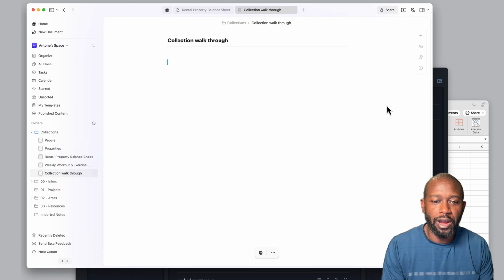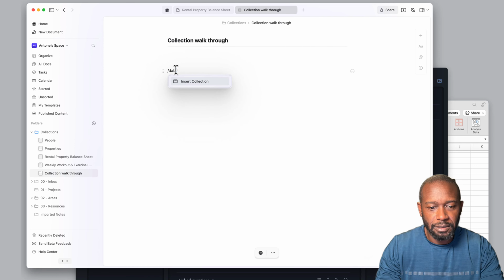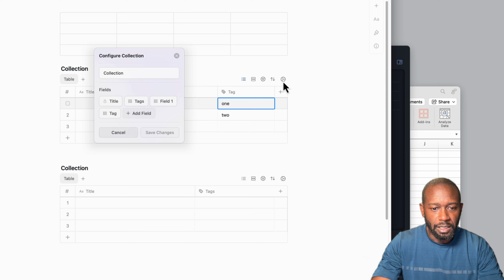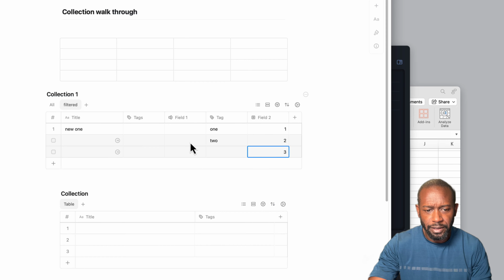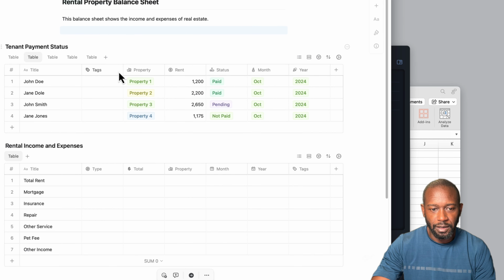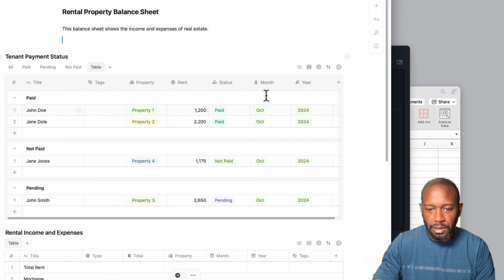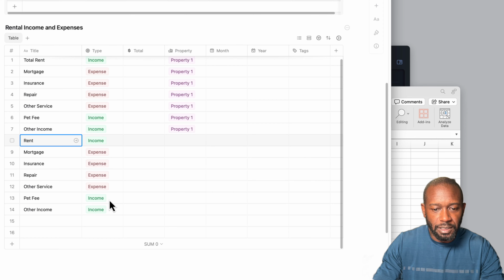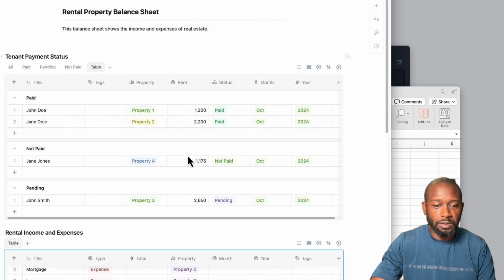In-Depth Craft Collections | Example Use Case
The video provides an in-depth look at the new beta of Craft Collections, detailing its functionalities, how to create and manage collections, and the differences between collections and traditional tables.. Crafts beta for Styling, Tasks and Collections is out. Craft provides a frictionless, easy to use yet powerful software, which allows you to build information workflows that works for you.

00:00 Introduction to Collections
02:00 Creating Collections
05:00 Field Types and Customization
10:00 Filtering and Grouping Data
15:00 Use Case Example
25:00 Conclusion and Future Updates